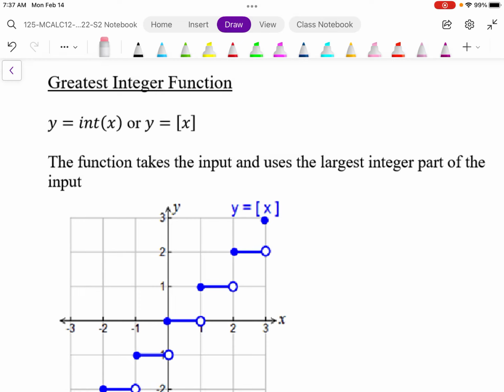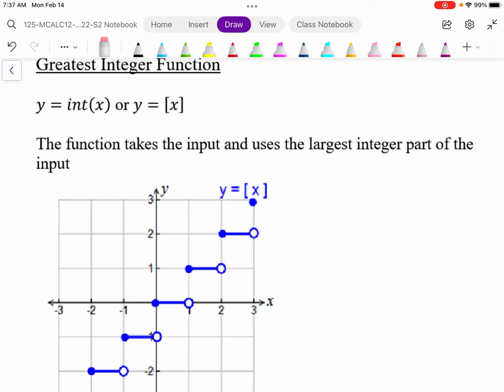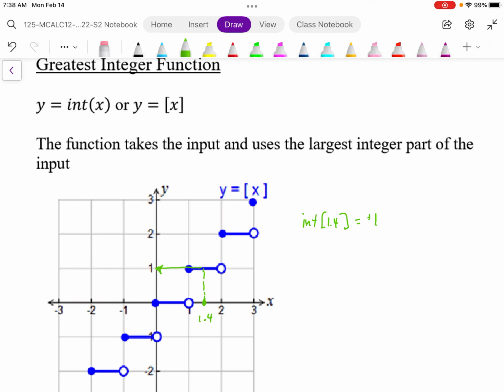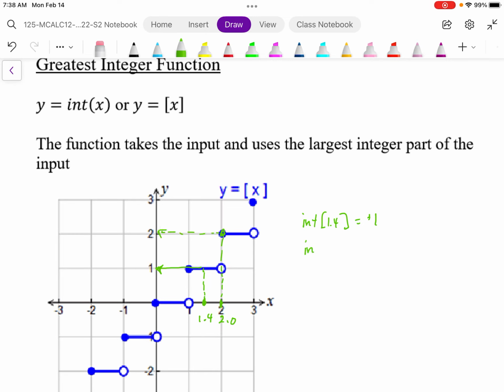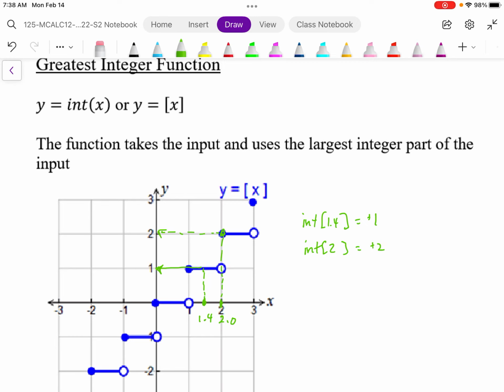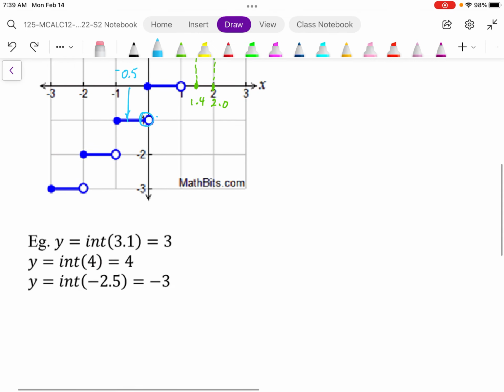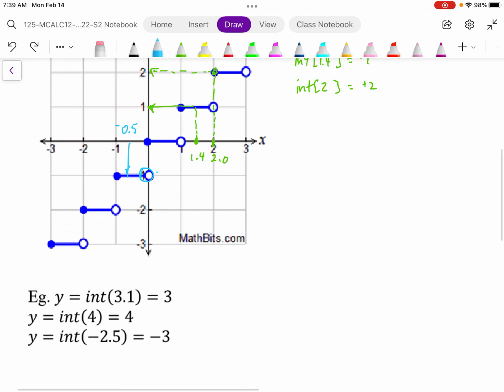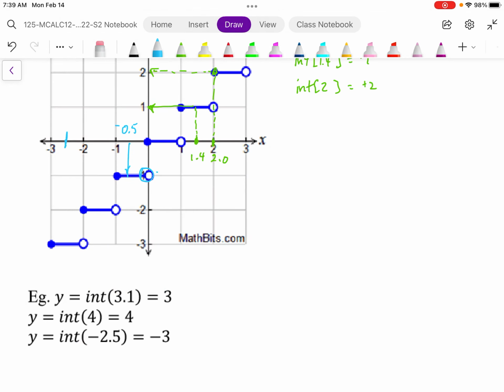02 Greatest Integer Function y = intx